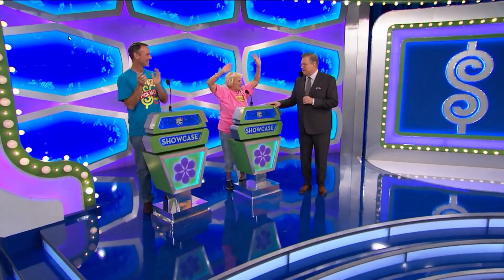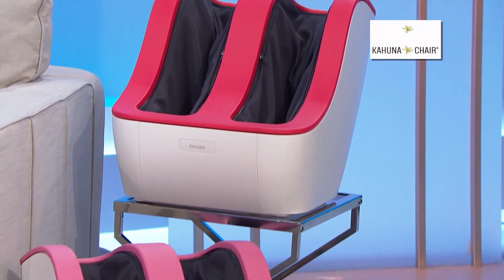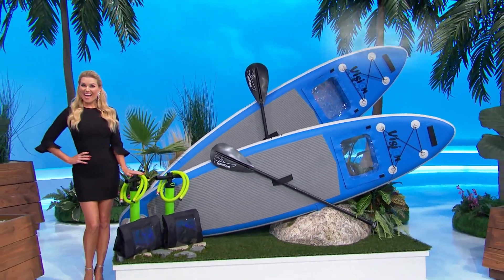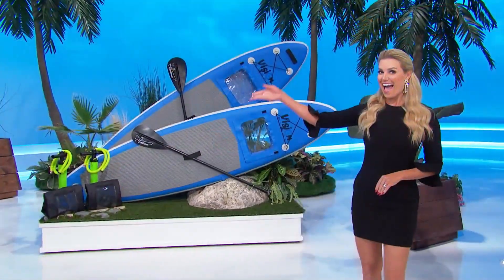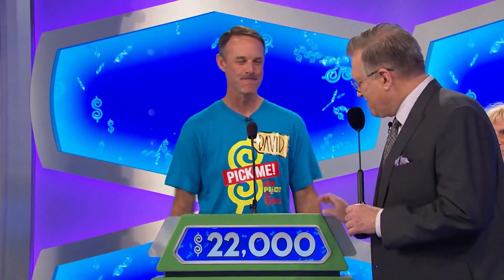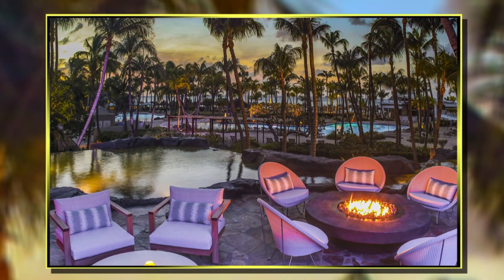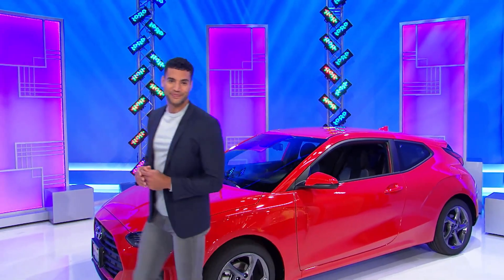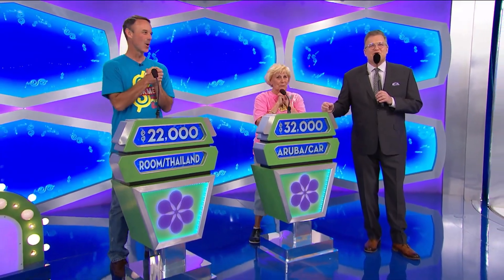Watch The Price Is Right Season 48 Episode 49 CBS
Kahuna massage chair